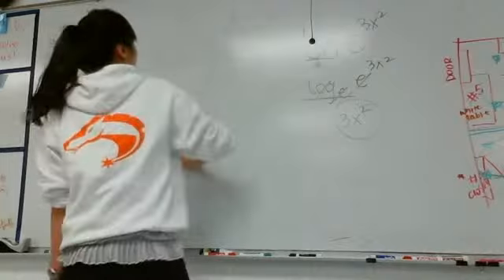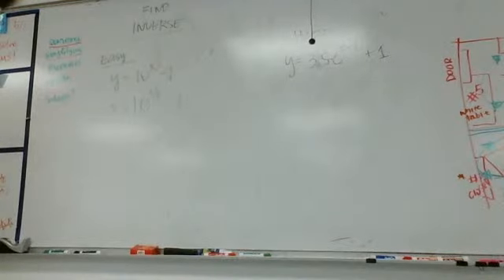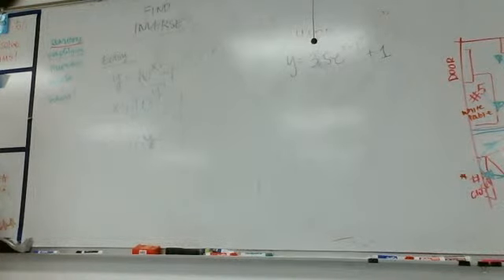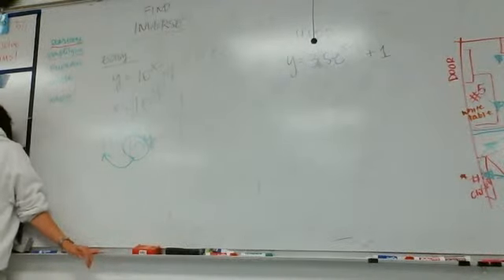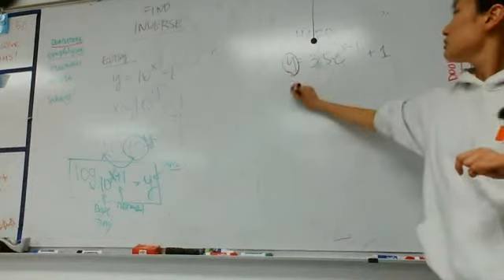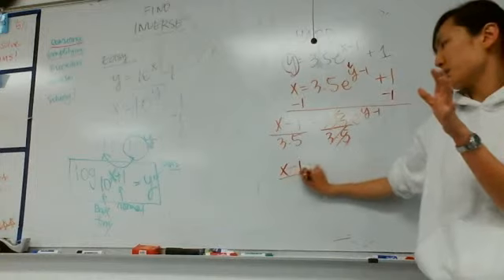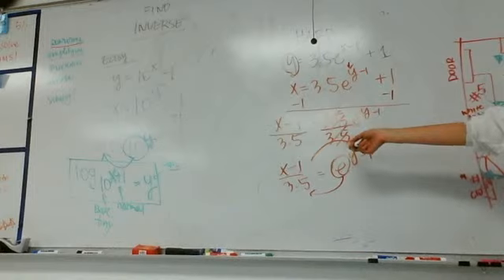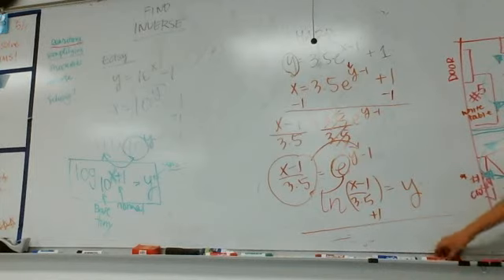Inverse Functions Review